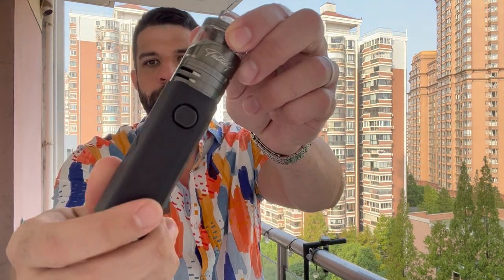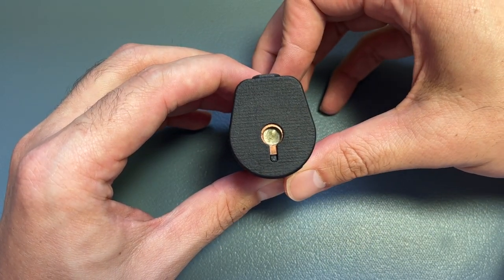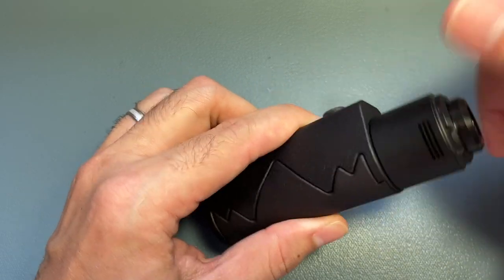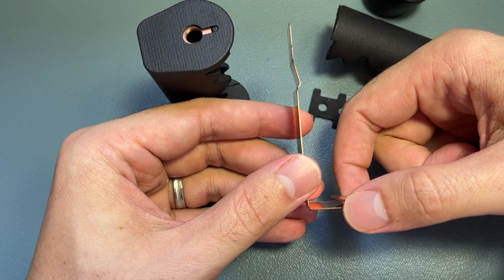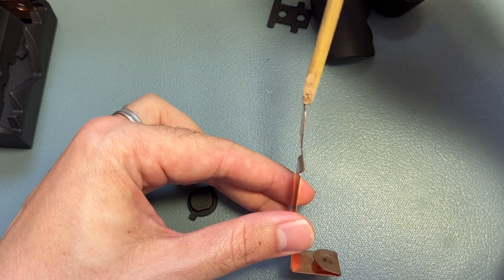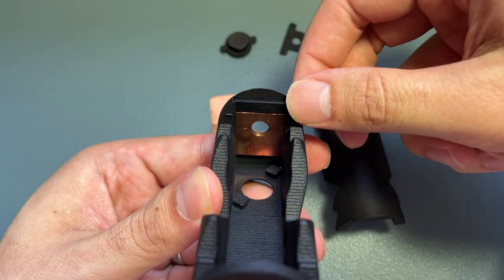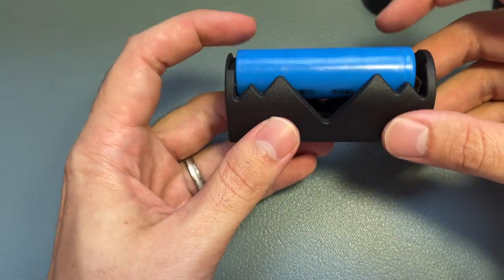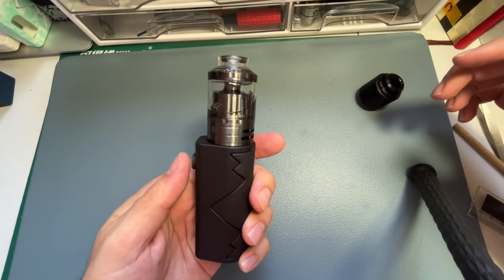Matterhorn 21700 by Snow Cap Mods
Release date and price not yet set. Release will be before the end of October.